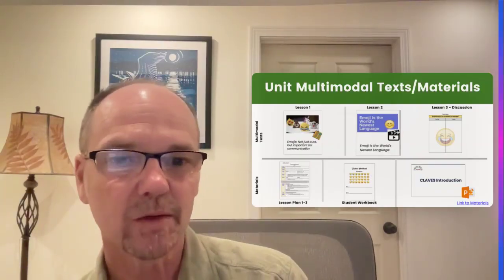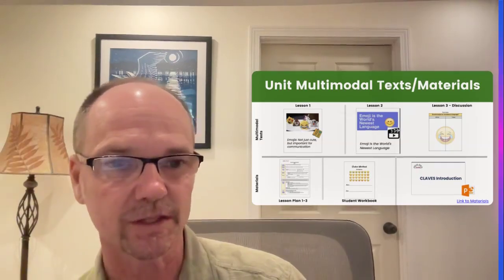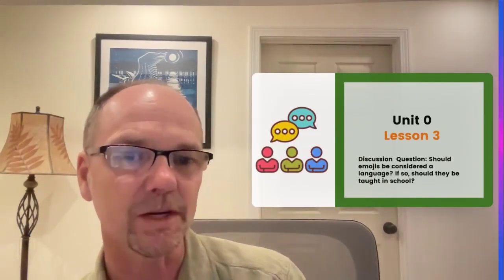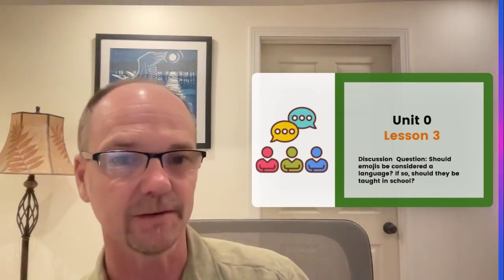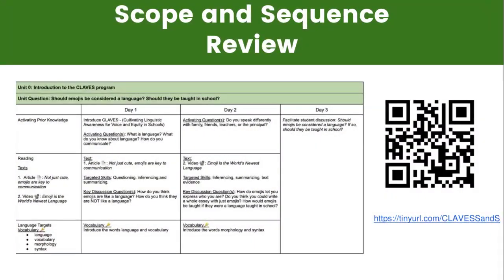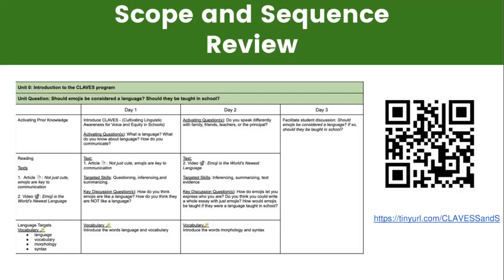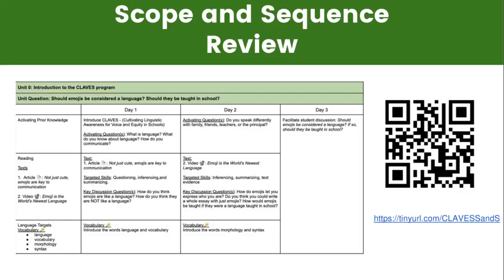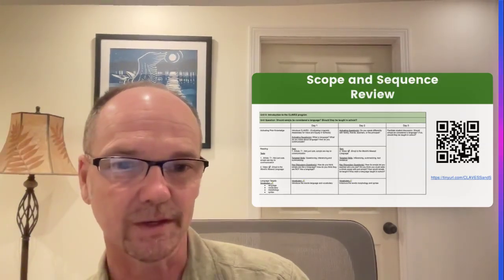Unit 0 Overview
In this video, Patrick returns to describe the CLAVES introductory unit (Unit 0), which consists of just 3 lessons meant to provide a sense of what CLAVES instruction is like.